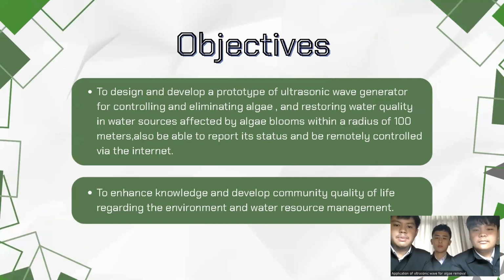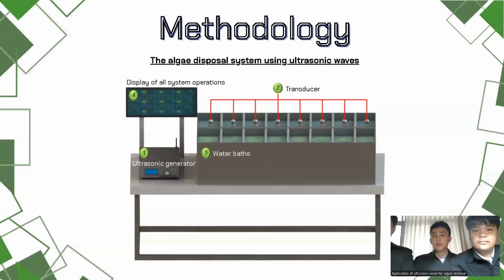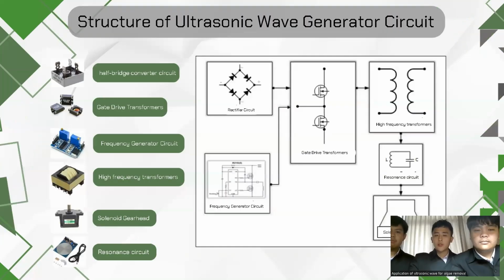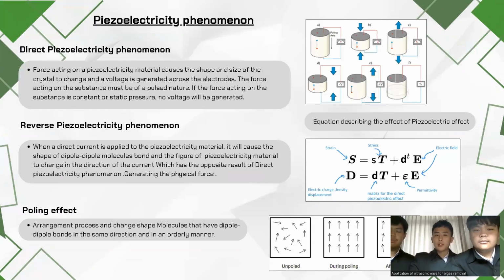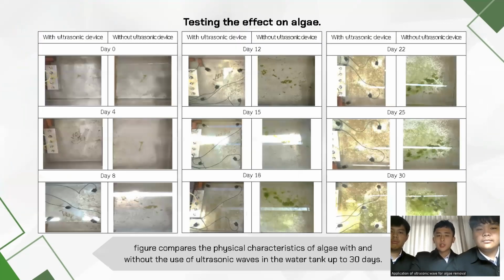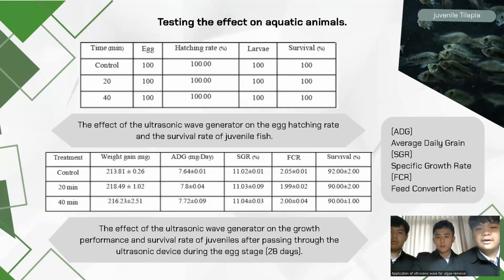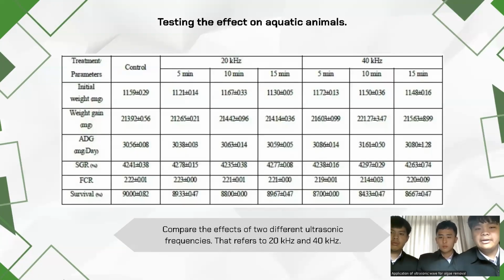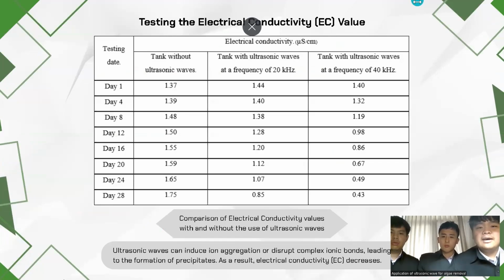Application of ultrasonic wave for algae removal